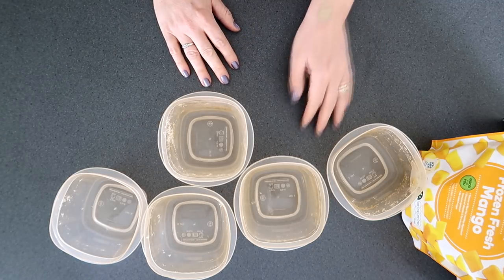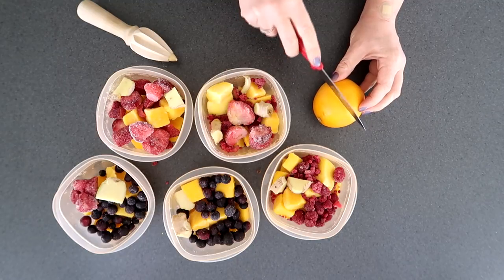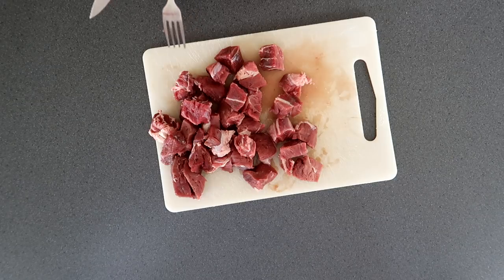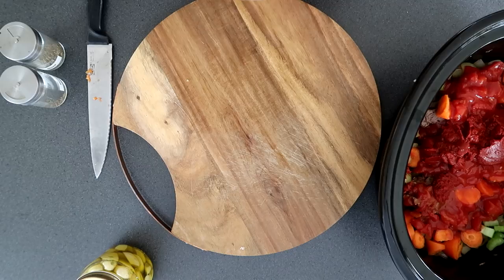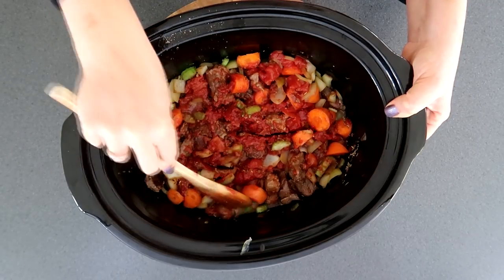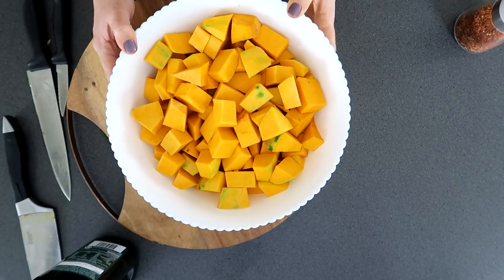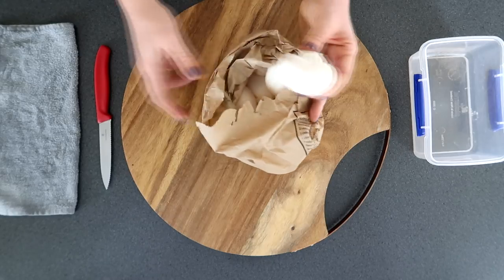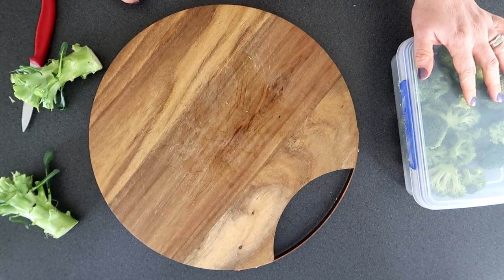Weekly Food Prep | A Thousand Words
Prepping some food to make things run smoothly during the week. See my other food prep videos here:

Hawera
4640
Taranaki
New Zealand

New videos on Monday, Wednesday, Friday, and Saturday at 9am New Zealand time.

Filmed with a Canon Powershot G7x Mark II

Some music by HookSounds.com